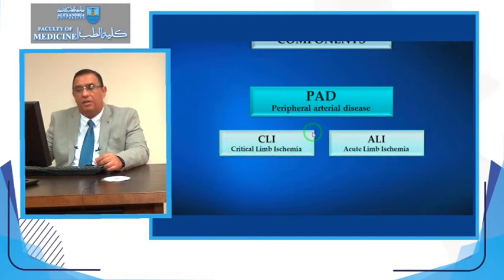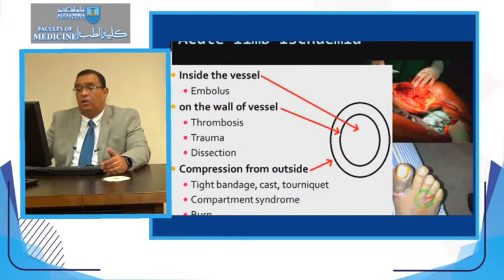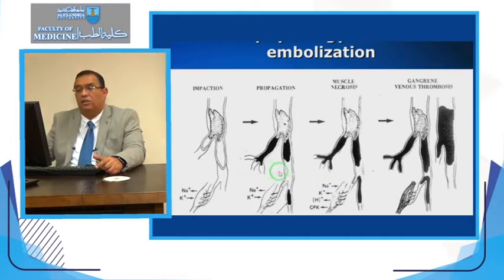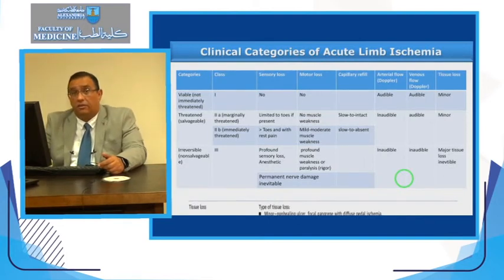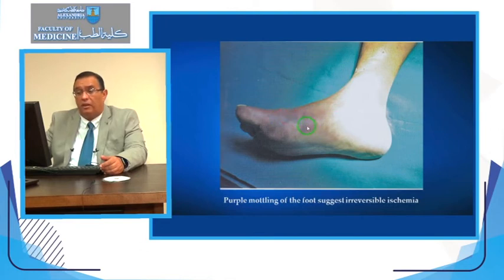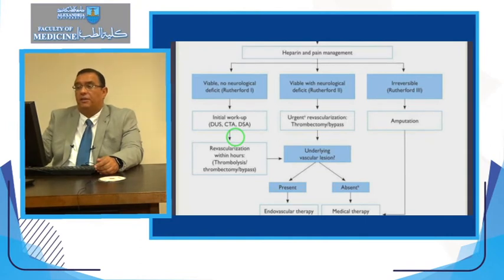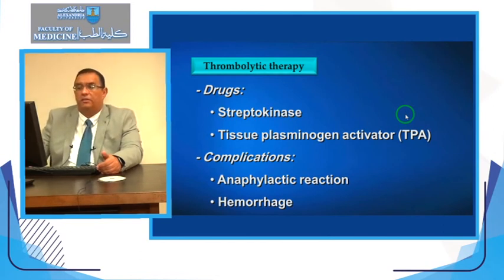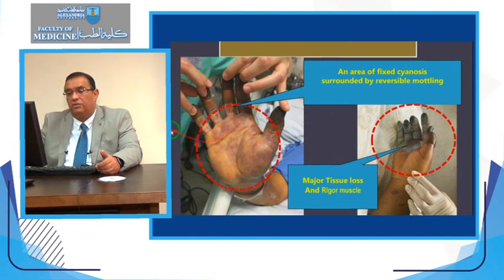ANEURYSMS AND ARTERIOVENOUS FISTULA DR ALI ALEMAM